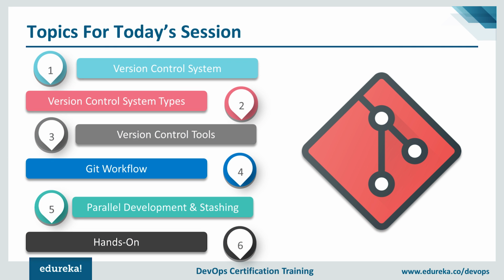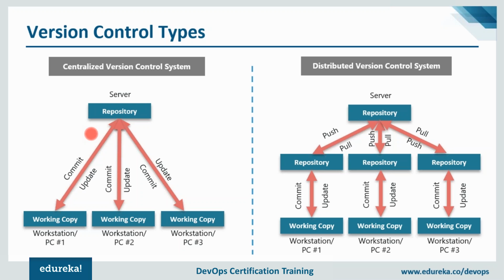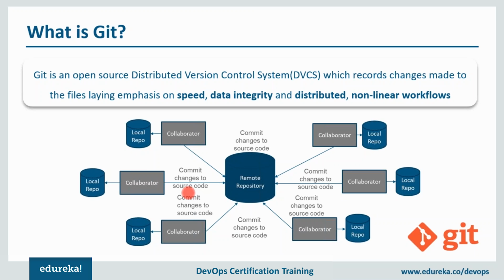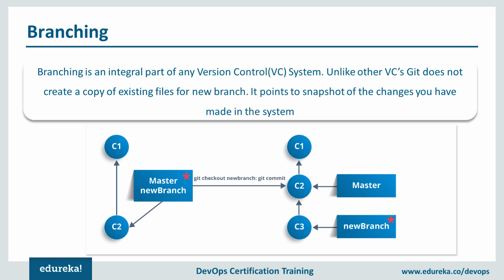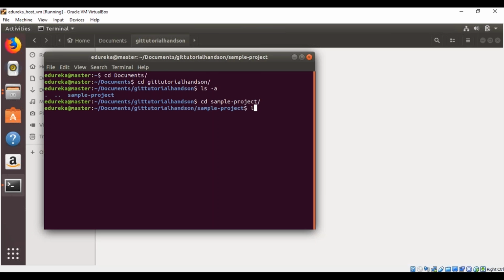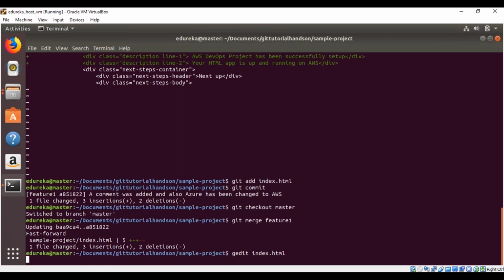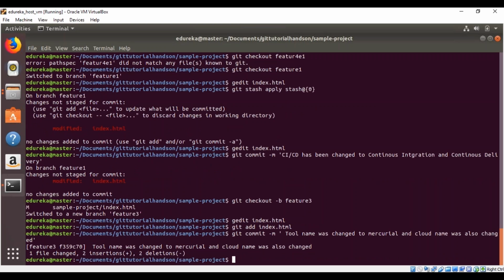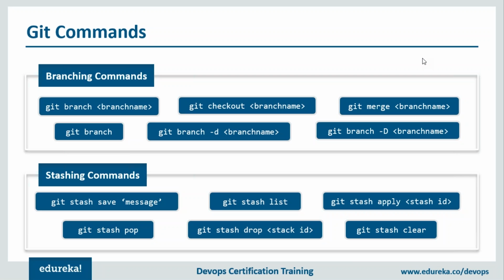Git Tutorial | Git Basics - Branching, Merging, Rebasing | Learn Git | DevOps Tutorial | Edureka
This Edureka Git Tutorial video explains what is version control system and why Git is the best tool for version control.  You will get to learn what is Git through various operations that Git supports. Below are the topics covered in the video:

1.    Version Control System
2.    Types of Version Control System
3.    Version Control System Tools
4.    What is Git?
5.    Git Features
6.    Git Workflow
7.    Parallel Development
8.    Hands-On

Check our complete DevOps playlist here (includes all the videos mentioned in the video)

1. This is a 4 Week Instructor led Online Course.
2. Course consists of 24 hours of online classes, 25 hours of assignment, 20 hours of project
3. We have a 24x7 One-on-One LIVE Technical Support to help you with any problems you might face or any clarifications you may require during the course.
4. You will get Lifetime Access to the recordings in the LMS.
5. At the end of the training you will have to complete the project based on which we will provide you a Verifiable Certificate!

Edureka’s DevOps online training is designed to help you master key tools of Devops lifecycle like Docker, Puppet, Jenkins, Nagios, GIT, Ansible, Salt Stack and Chef used by a DevOps Engineer for automating multiple steps in SDLC. During this course, our expert DevOps instructors will help you:

1. Understand the concepts and necessities of DevOps
2. Understand the need for DevOps and the day-to-day real-life problems it resolves
3. Learn installation and configuration of common infrastructure servers like Apache, and Nginx for the Enterprise
4. Learn popular DevOps tools like Jenkins, Puppet, Chef, Ansible, Salt Stack, Nagios and GIT
5. Implement automated system update, installations and deployments
6. Learn Virtualization Concepts
7. Configuration deployment and packaging, continuous integration using GIT
8. Fine tune Performance and set-up basic Security for Infrastructure
9. Manage server operations using Code which is popularly known as Infrastructure as a Code
10. Understand the need for and concepts of Monitoring and Logging.

1: Ansible - Covers Introduction, Setup & Configuration, Ansible Playbooks, 37 Ansible Modules, Different Roles and Command Line usage. 2: Chef - Covers Introduction, Building the Cook Book, Node Object & Search, Data-bags, Chef environment, Roles, Deploying Nodes in Production and using the Open Source Chef Server.

3: Puppet - Covers Puppet Infrastructure & run-cycle, the Puppet Language, Environment defining Nodes and Modules, provisioning a Web Server and Executing Modules Against A Puppet Master.

1. DevOps Architect
2. Automation Engineer
3. Software Tester
4. Security Engineer
5. Integration Specialist
6. Release Manager

Project Work

1. Host a dummy webpage using Apache Web Server.

c) Top 5 processes with the maximum number of threads.

3. Install Nagios on a VM node for monitoring the various parameter of the VM.